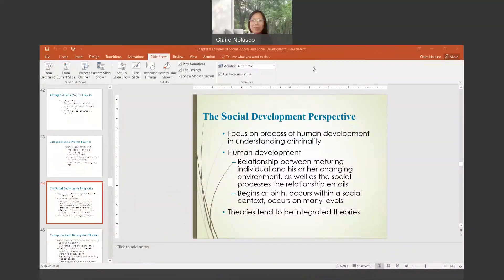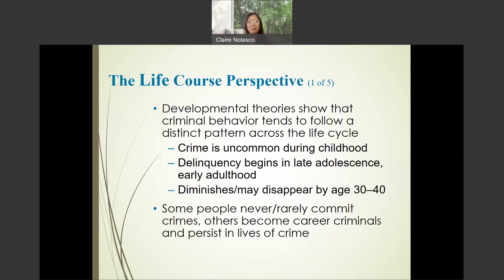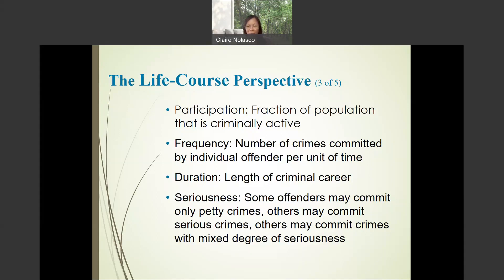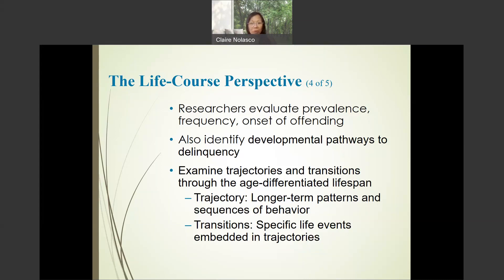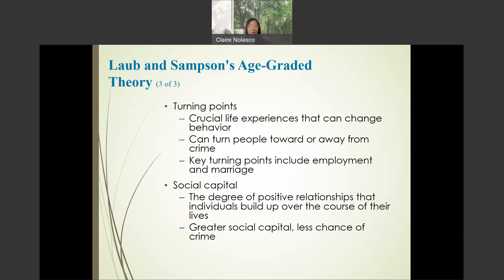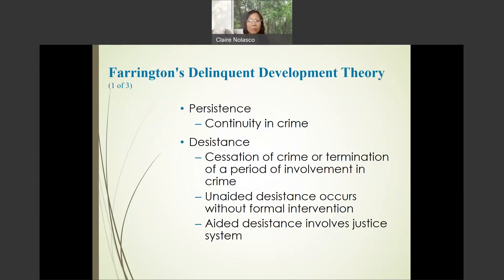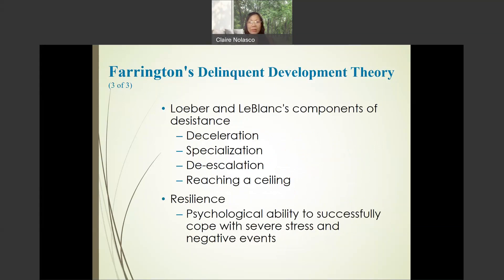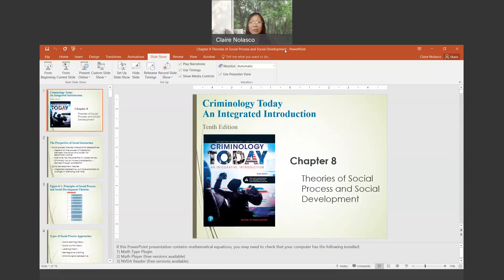Part Two Lecture on Social Development Theories (Chapter 8) -CRIM 2330 Theories of Crime Causation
Part Two Lecture: Social Development Theories